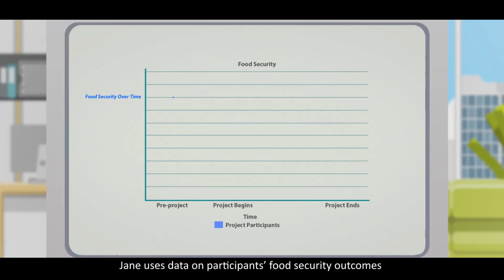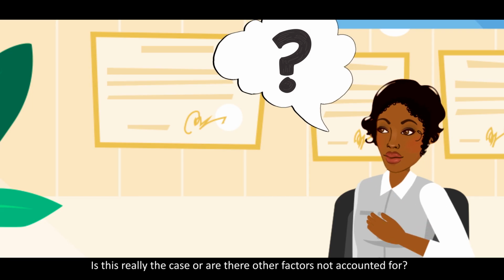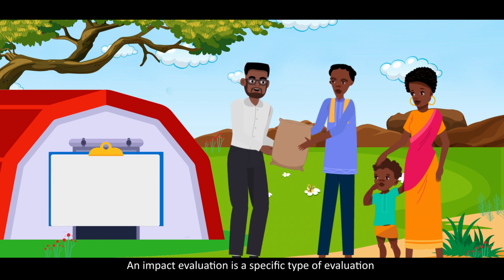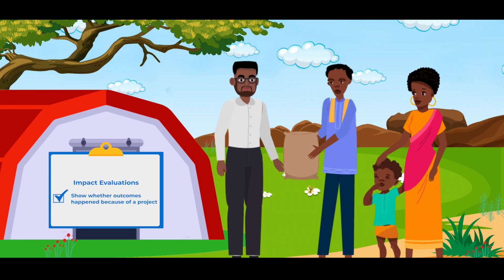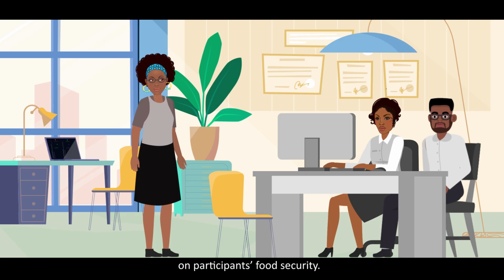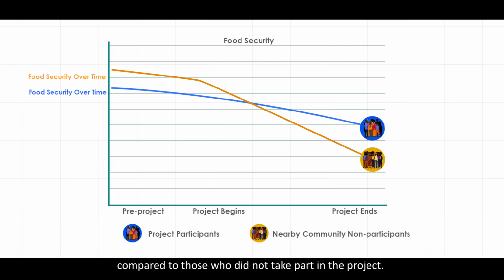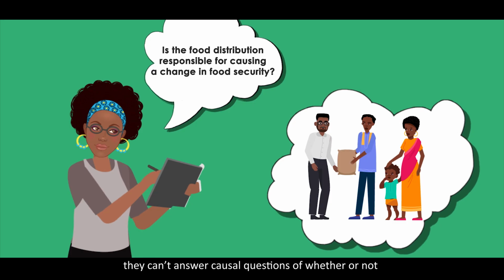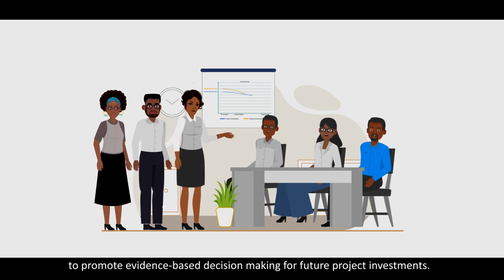Why Do I Need an Impact Evaluation to Discover the Effects of My Humanitarian Project?